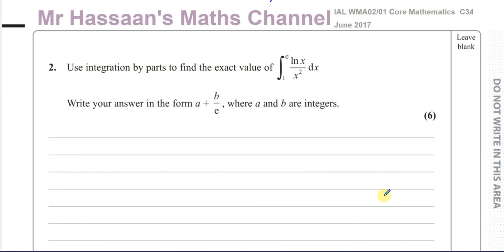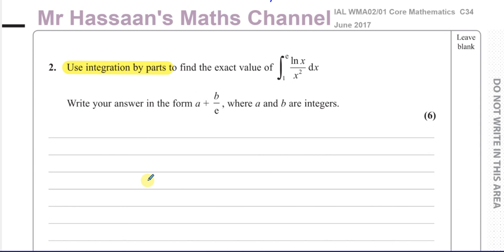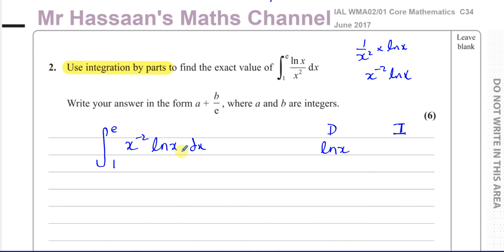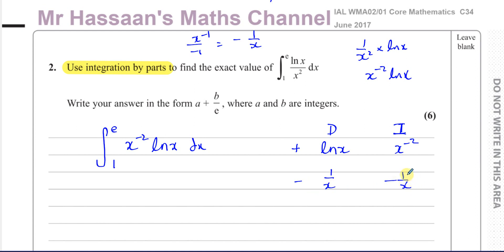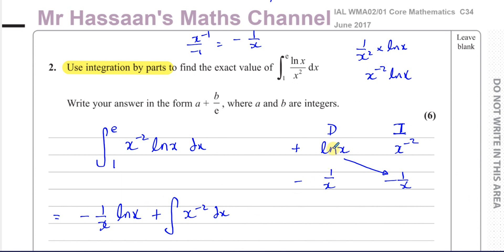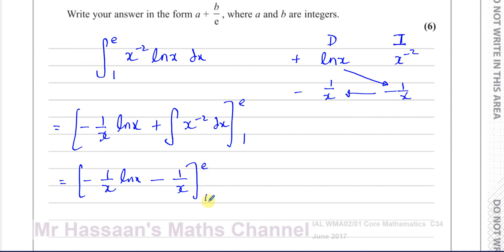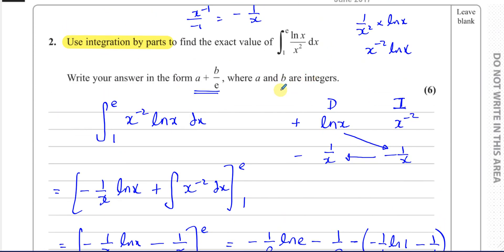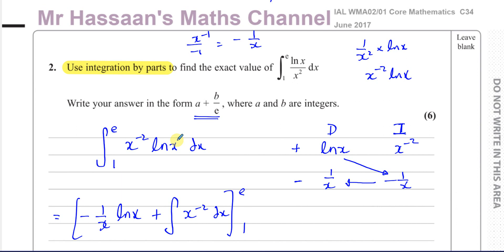[P4] C34, (IAL), WMA02/01, June 2017, Q2, Integration by Parts, DI Method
EDEXCEL C34 JUN 2017 IAL Q2Check out the links at the end of the video to find playlists for questions on this same topic